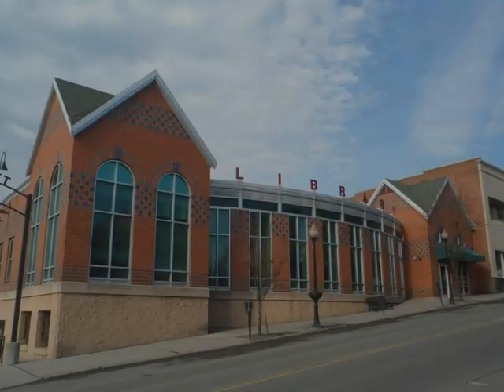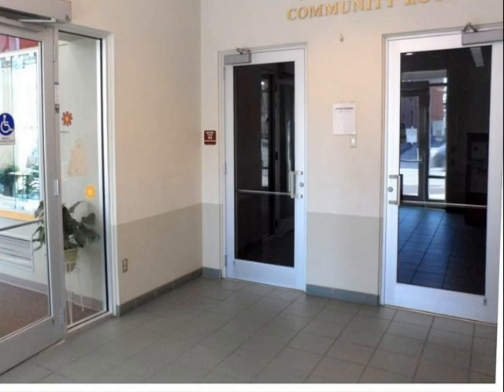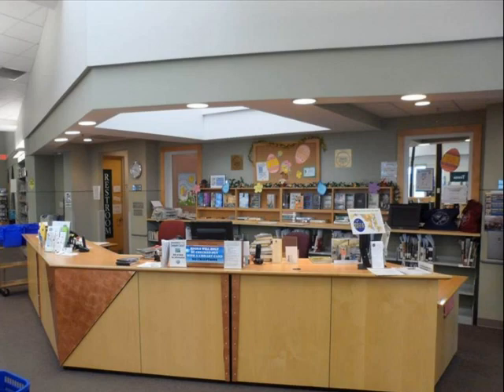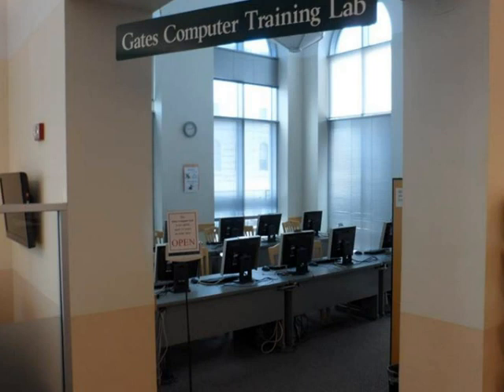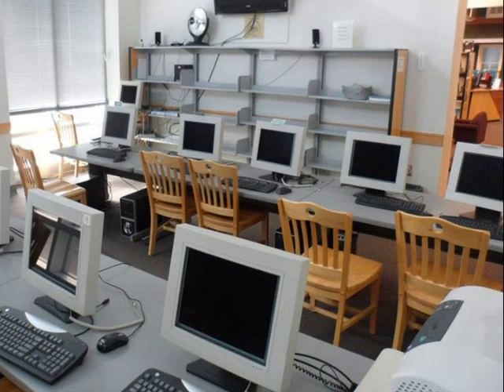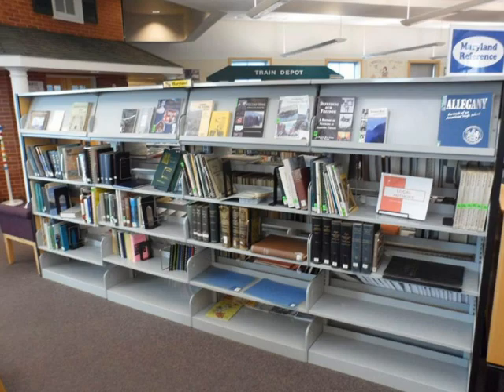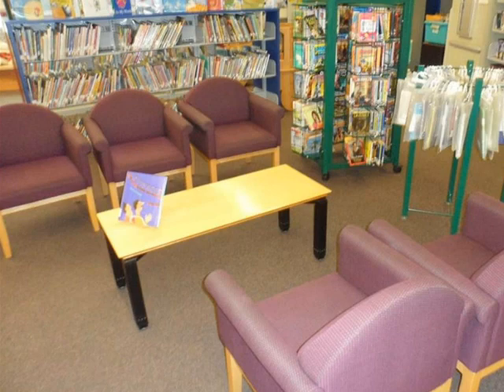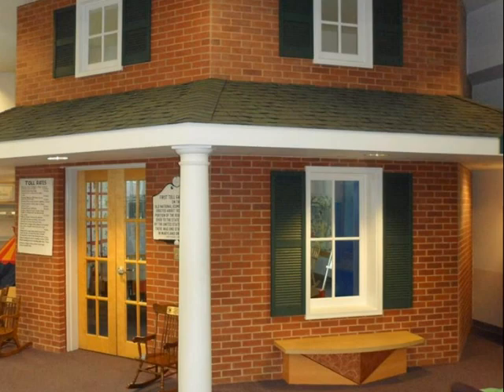Frostburg Library Branch Tour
A virtual tour of the Frostburg Community Library.  (06/2013)